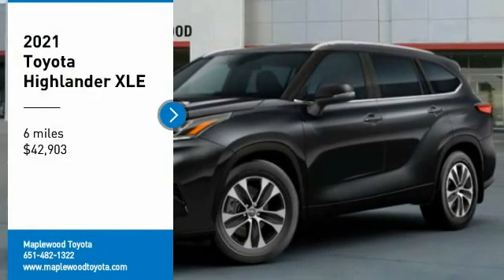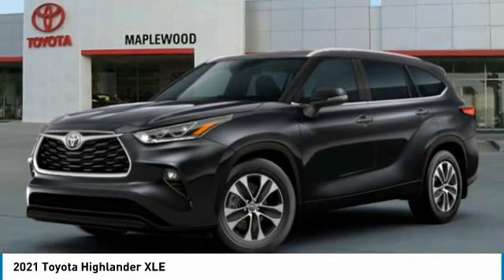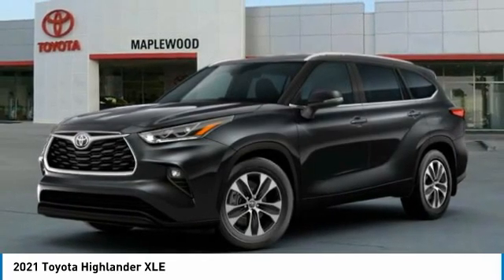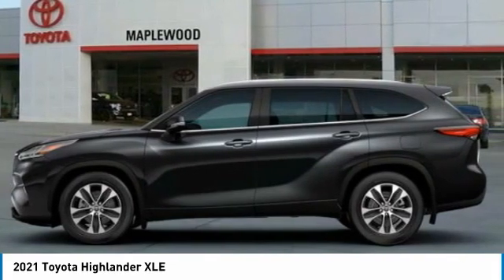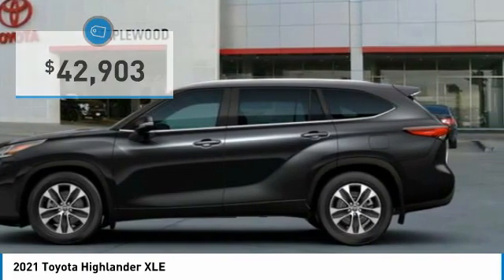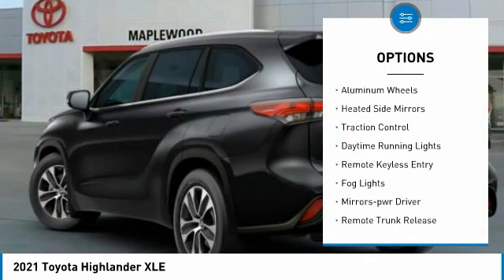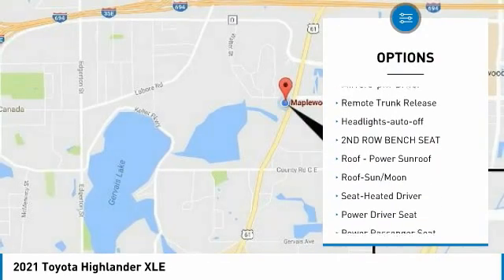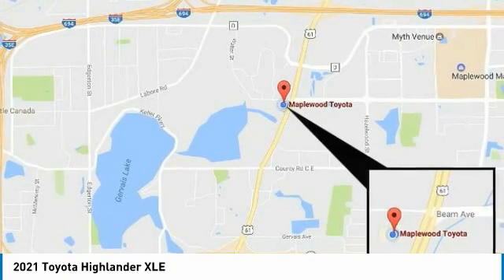2021 Toyota Highlander XLE Maplewood, St Paul, Minneapolis, Brooklyn Park, MN M11439